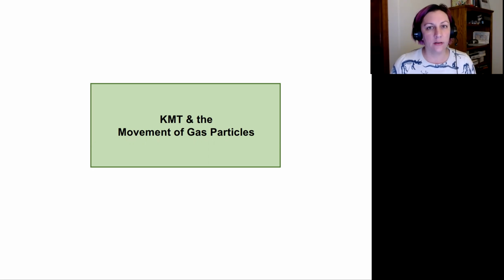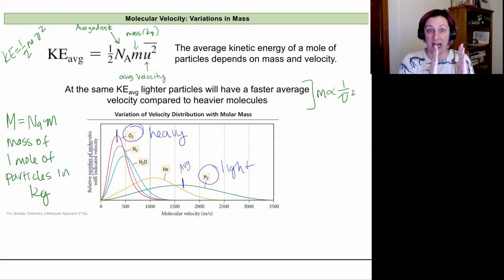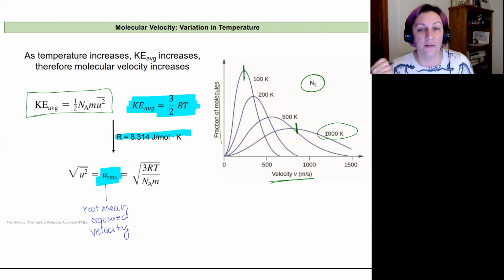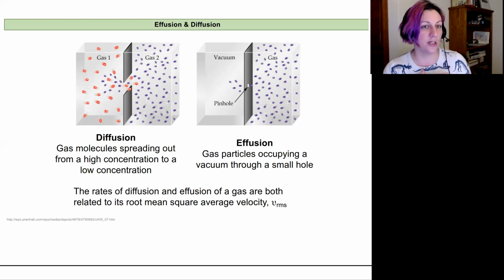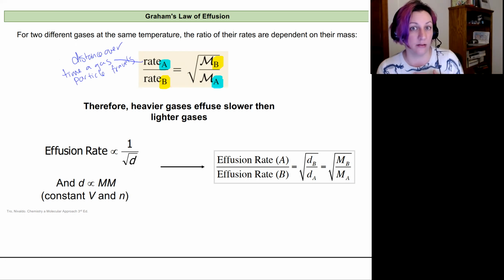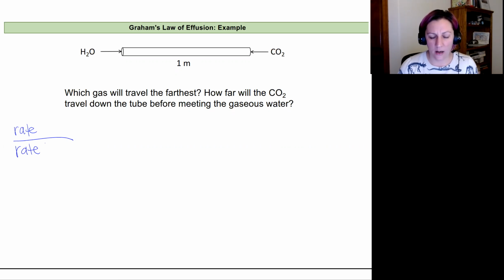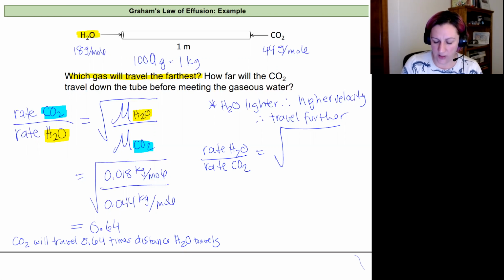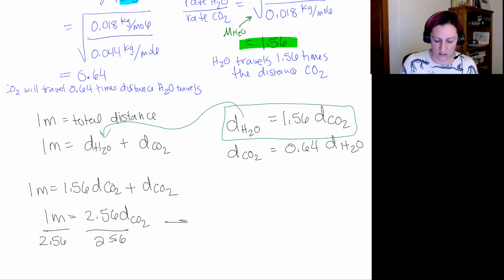Chem 161 Lecture 9.N Graham's Law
This video discusses the movement of gas particles through space. We will define effusion and diffusion.